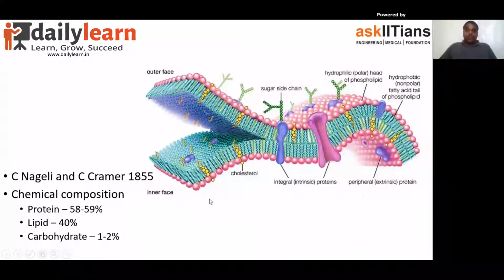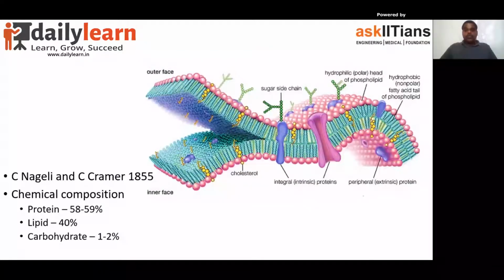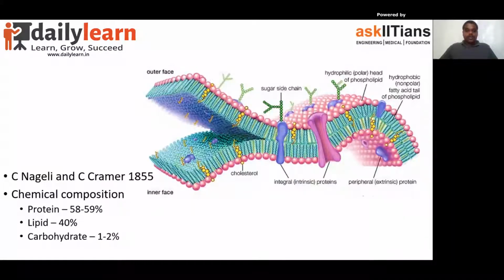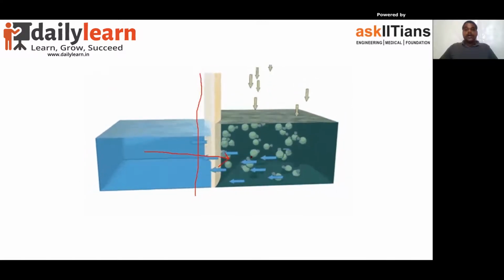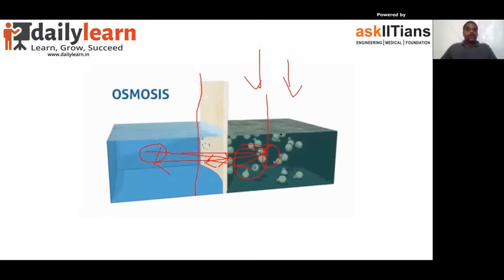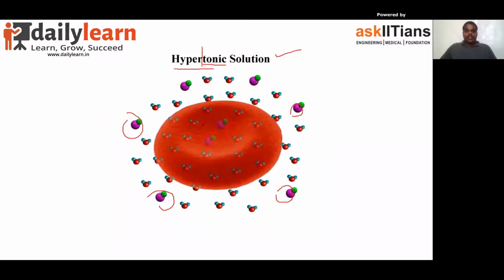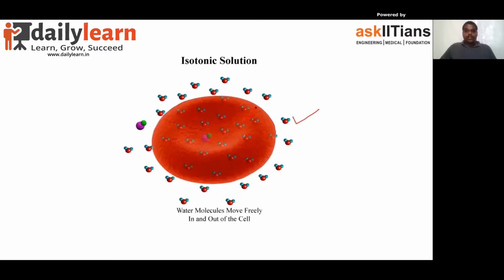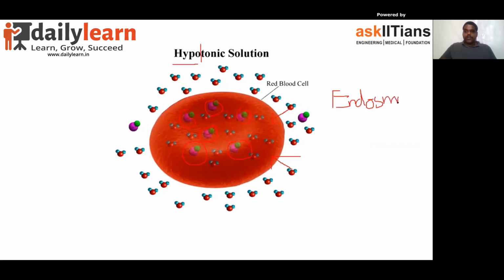Fundamental Unit of Life | Class 9 | Biology | askIITians | Vasanth S R